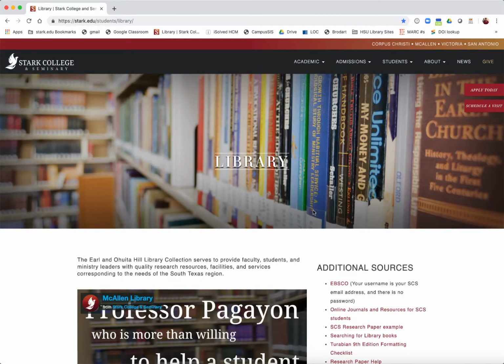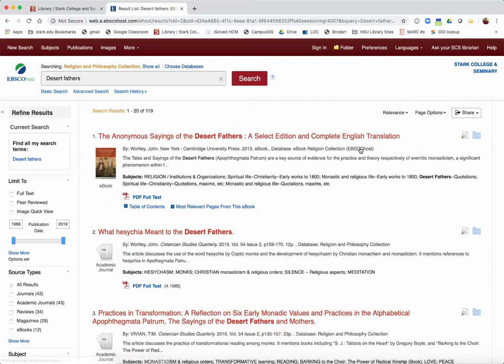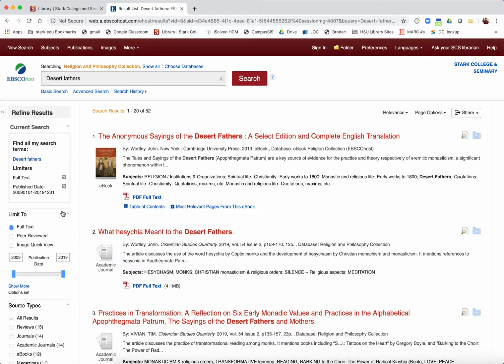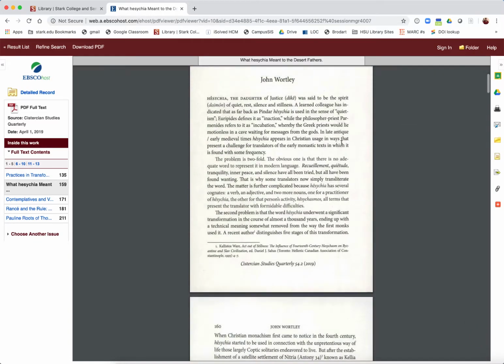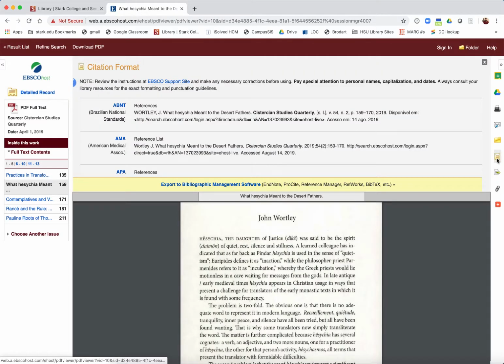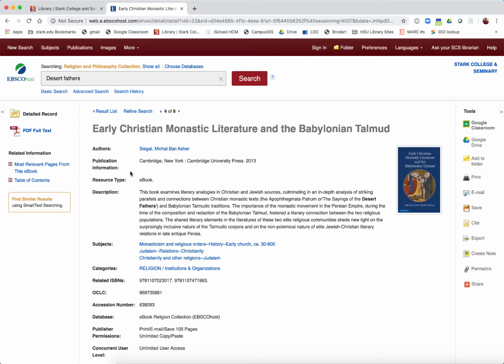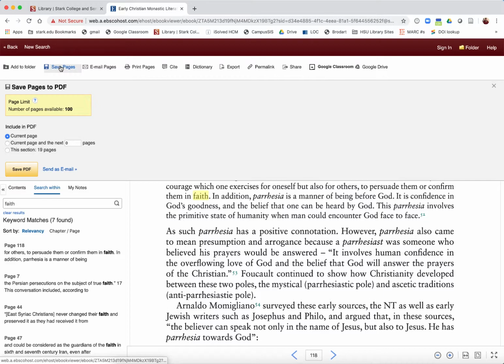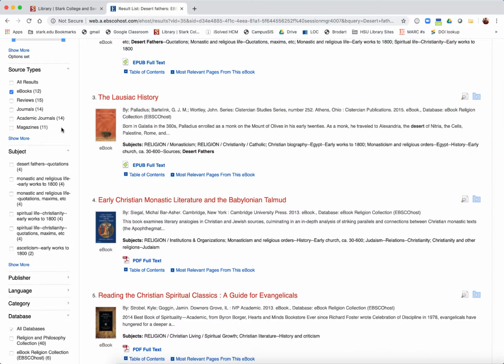EBSCO Tutorial for Stark College & Seminary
Tutorial for how to use the EBSCO databases that Stark College & Seminary has access to.